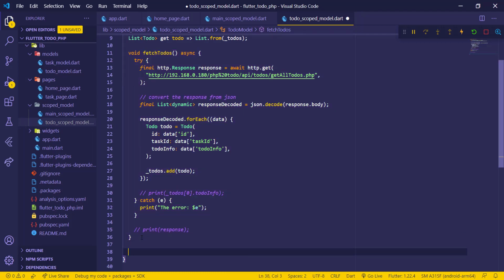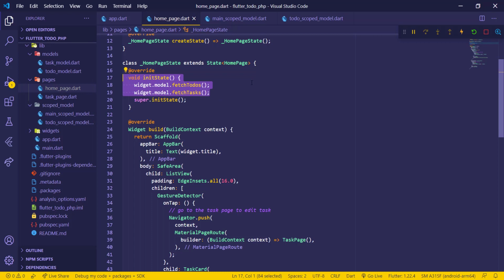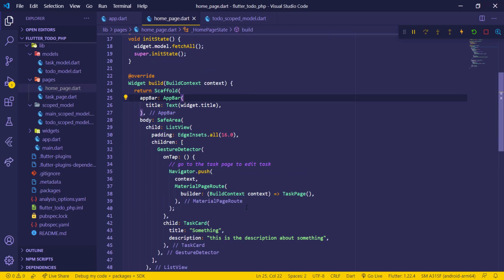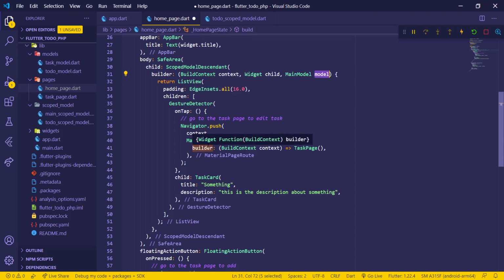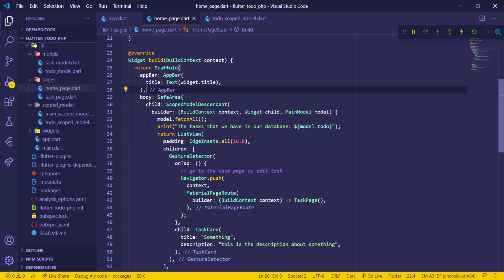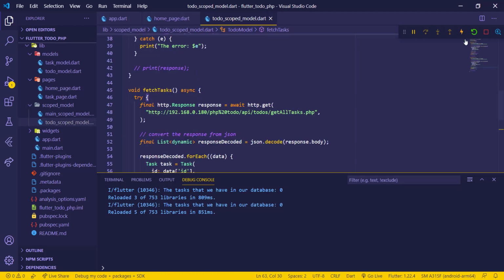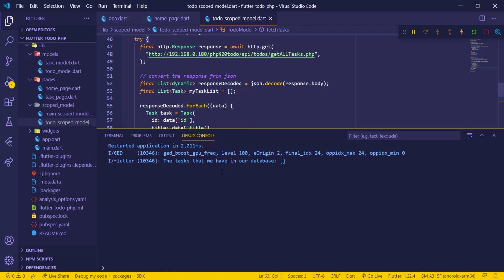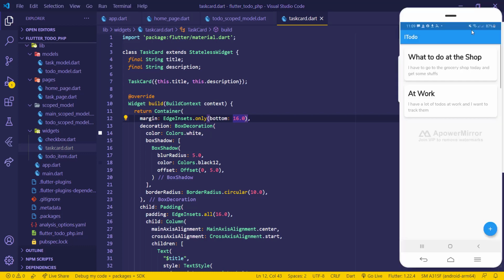11. Flutter + PHP: Todo App - Displaying data in our homepage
In this tutorial, we will display the fetched data in our homepage